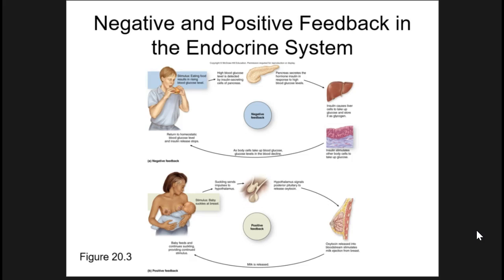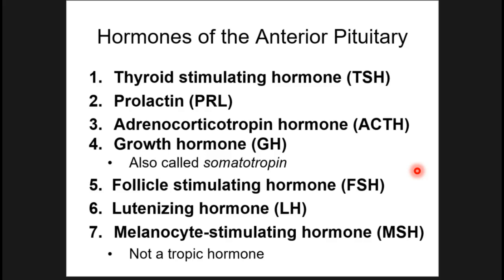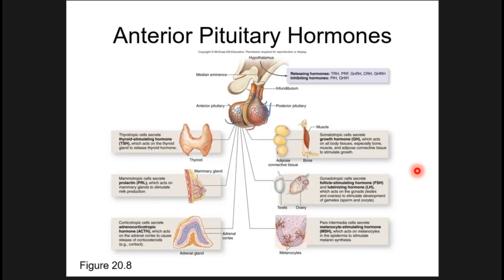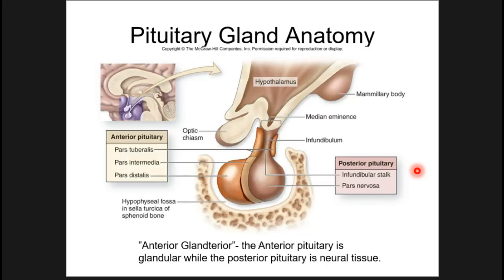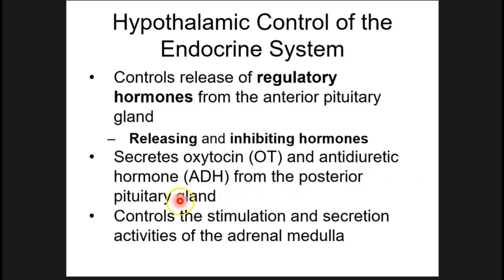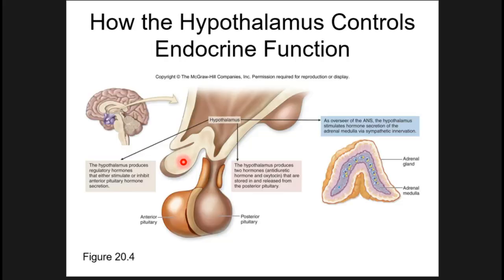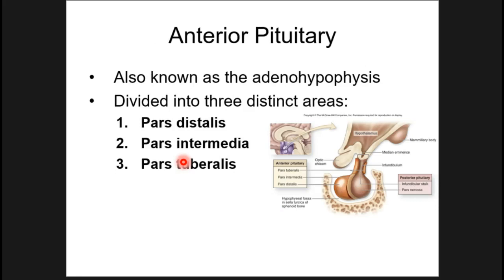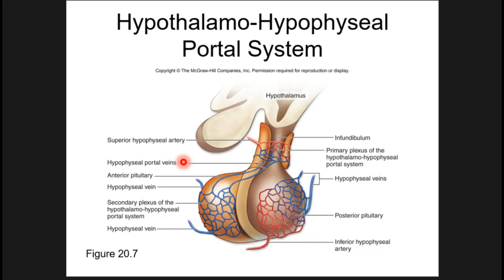BIOL224 Week 2 Part 1